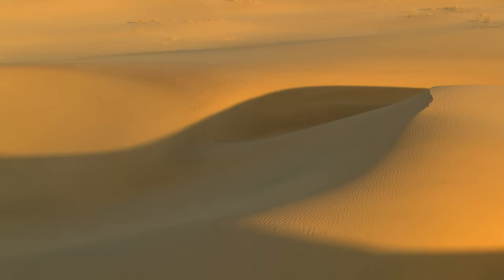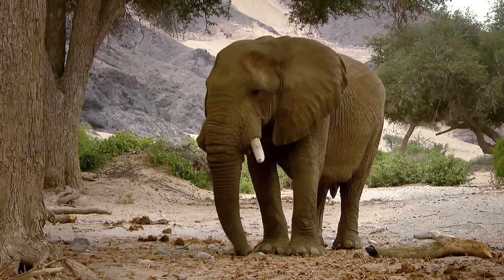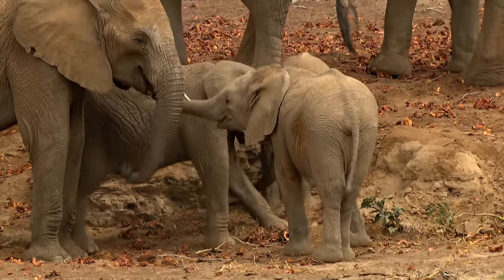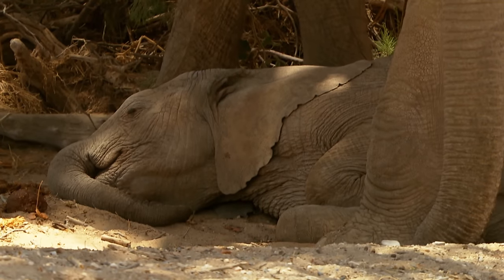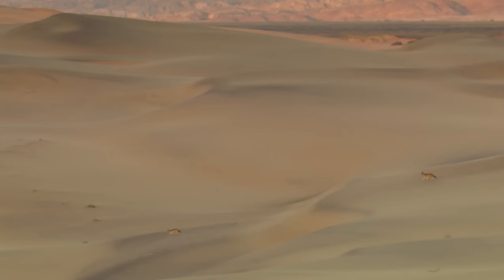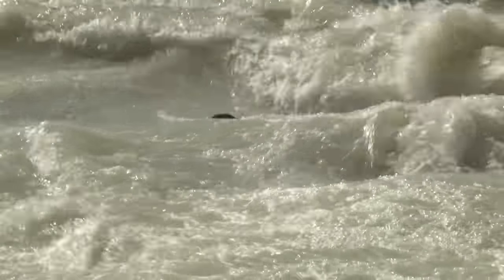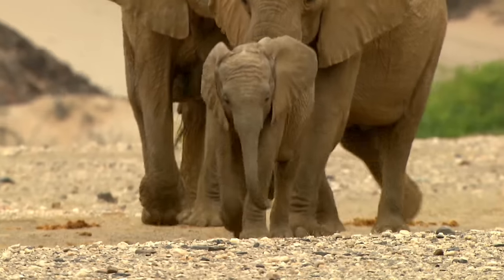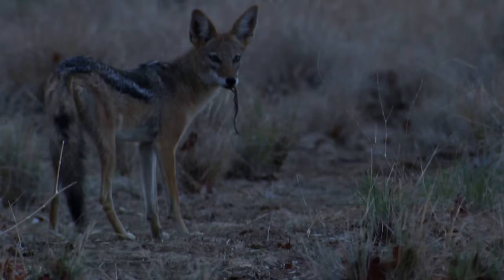Hoanib - Les secrets des éléphants du désert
Du sable chaud partout où vous regardez – le Namib est le désert le plus ancien du monde et l’un des plus hostiles. Mais même ici, dans une vallée nommée Hoanib, il y a de la vie ! Certains animaux ont développé des moyens uniques pour s’adapter à la vie difficile dans une zone aussi aride. Les plus grands d’entre eux sont les éléphants du désert ! Pour survivre dans le désert namibien, ils doivent parcourir de longues distances, pleines de privations. Seule la vache alpha Clarissa sait où trouver les rares sources d'eau. La nourriture est rare et la chaleur insupportable, pour les jeunes Mayas, la prochaine source d'eau pourrait déjà arriver trop tard. Le vieux taureau One Tusk attend même un sort plus dur : il est trop vieux et trop faible pour rejoindre la migration de sa famille. Alors que même les chacals coriaces quittent la vallée de Hoanib pendant la saison sèche pour chercher de la nourriture le long de la côte, One Tusk reste seul, espérant que bientôt la pluie apportera son salut.
Réalisateur : Thomas Behrend, Rosie Koch